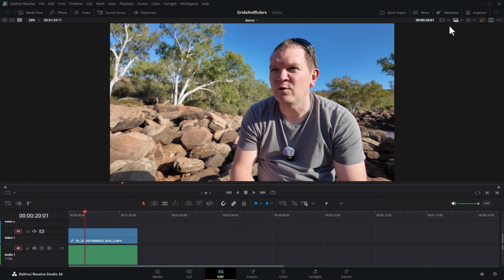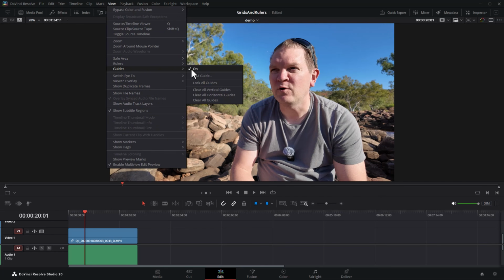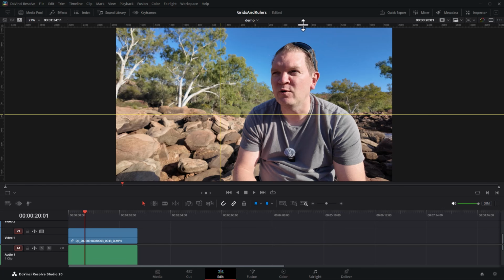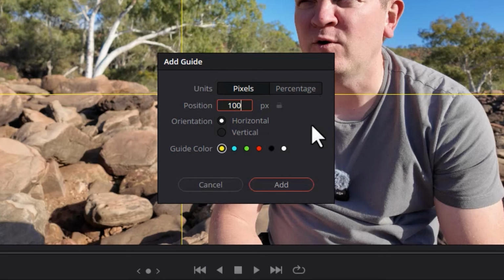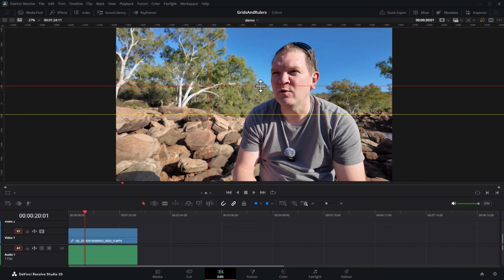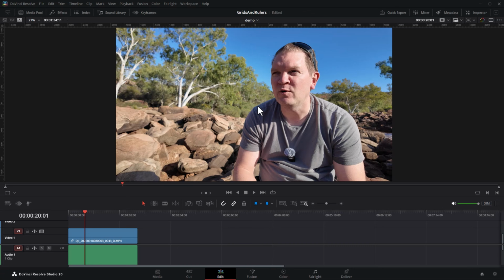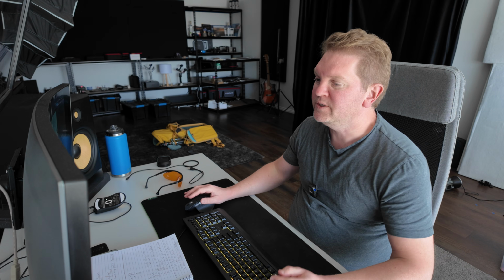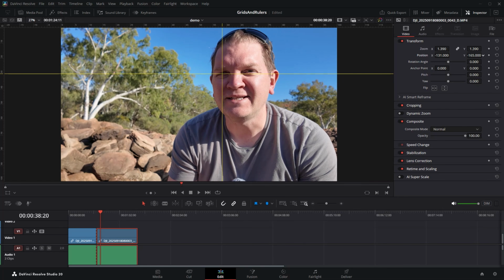DaVinci Resolve Guides and Rulers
How to use guidelines and rulers in DaVinci Resolve. Use grid lines in Resolve to help position things.